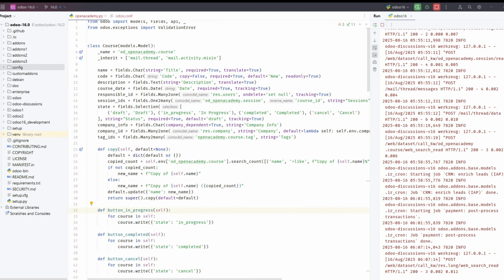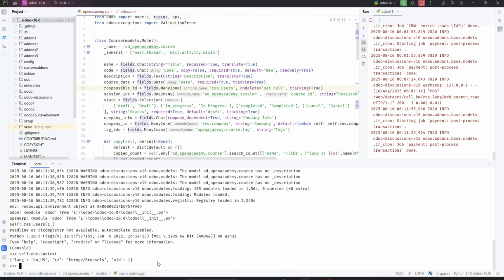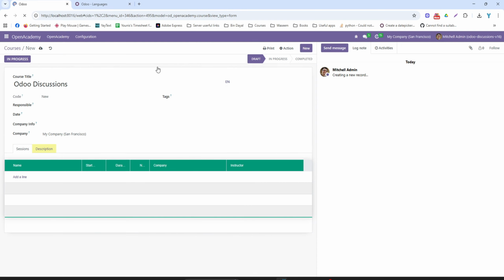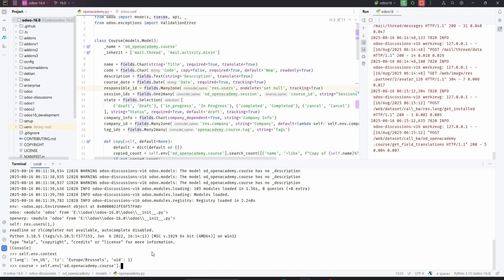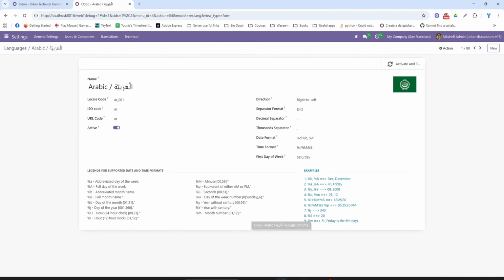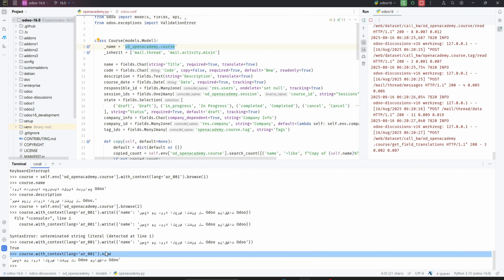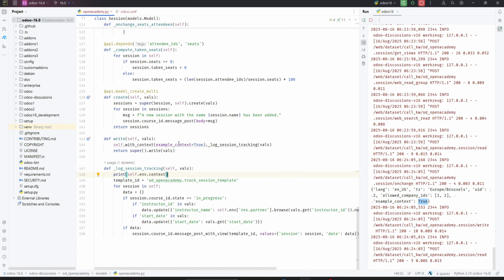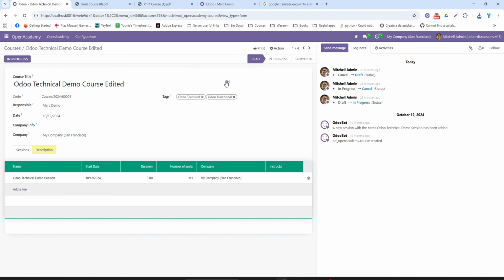Use of Context in Odoo || Odoo Development || Odoo Tips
In this video, I explain the use of context in Odoo with simple examples. A must-know tip for Odoo developers.